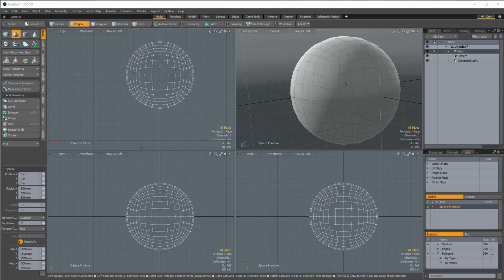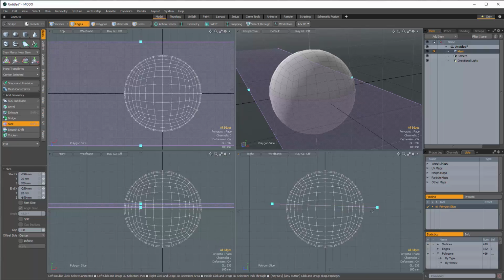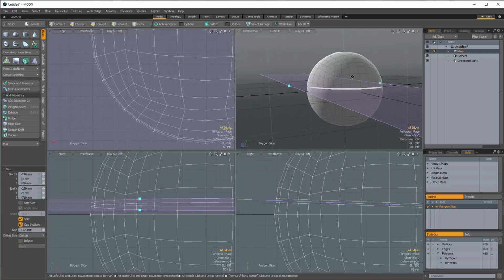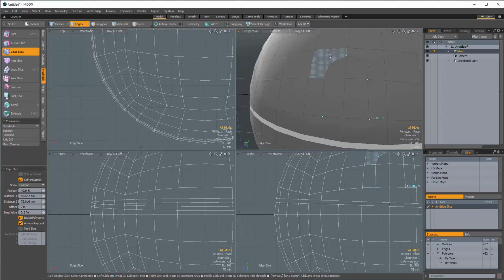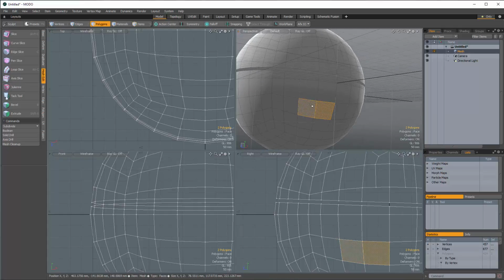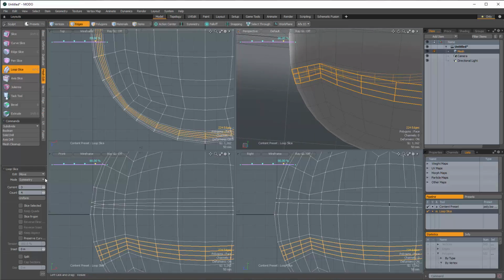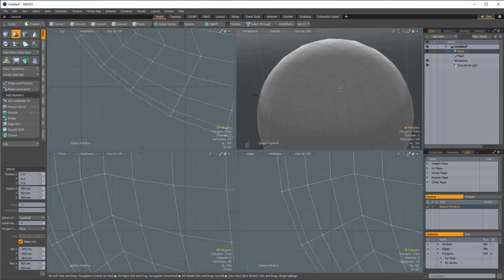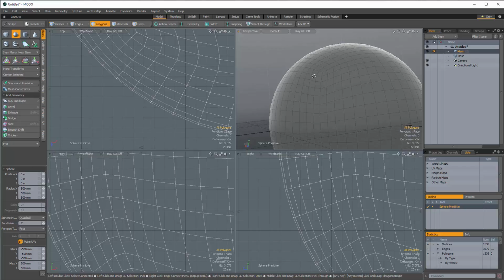Ch 3 4